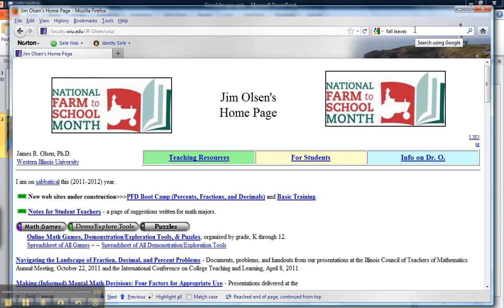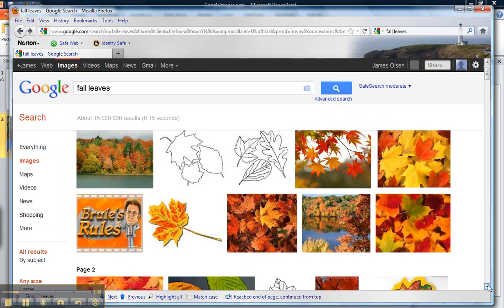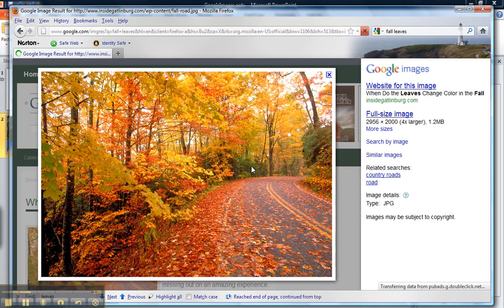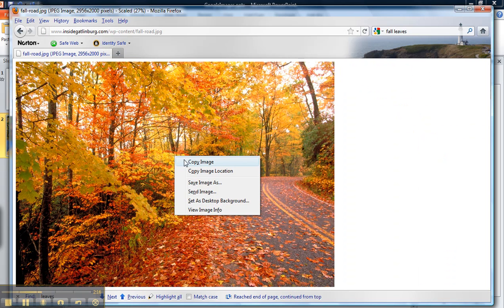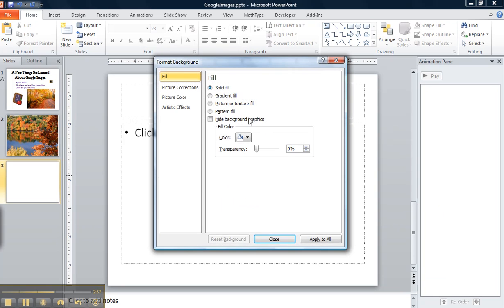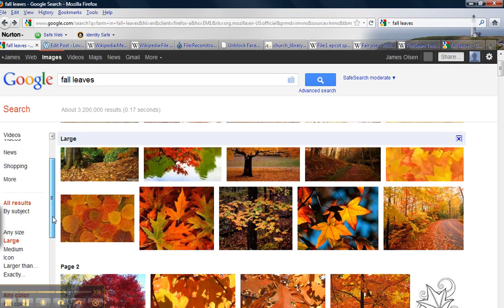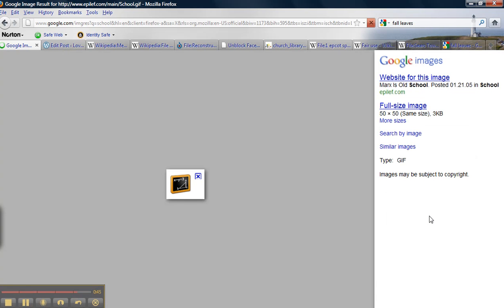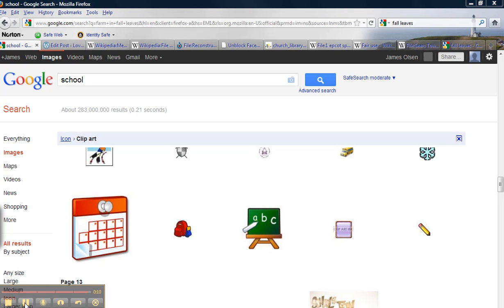A Few Things I've Learned About Google Images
How to get high resolution images, icons, and clip art from Google Images--for use in PowerPoint, webpages, and other media projects.